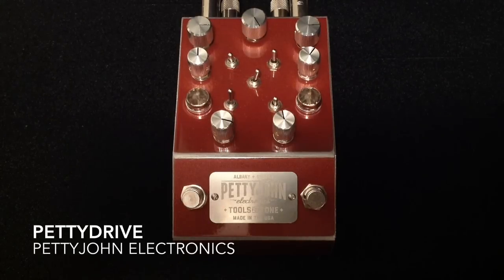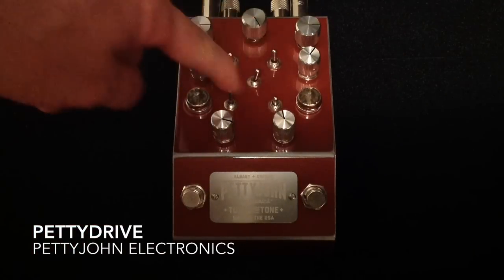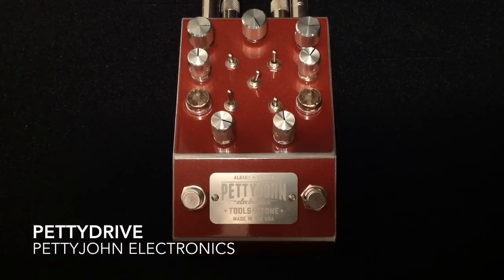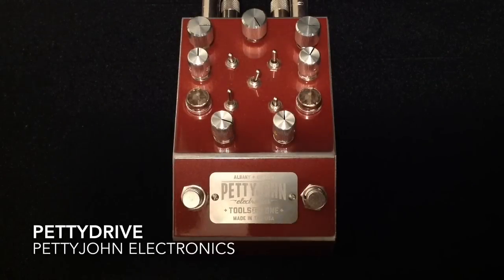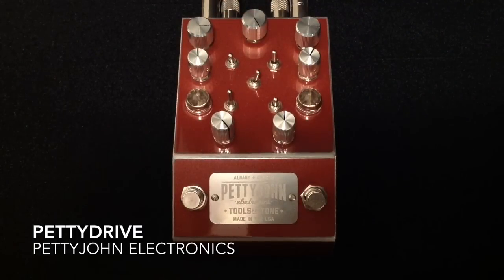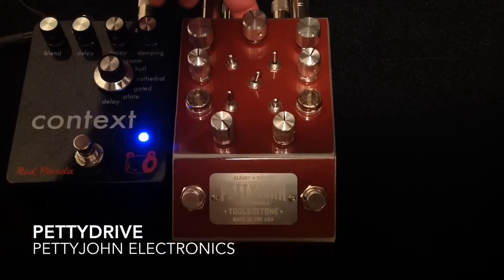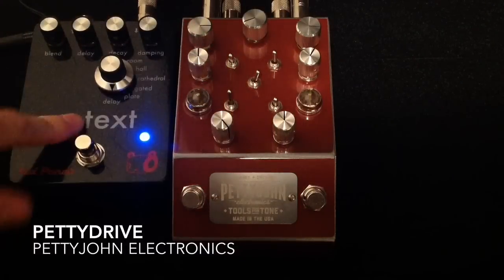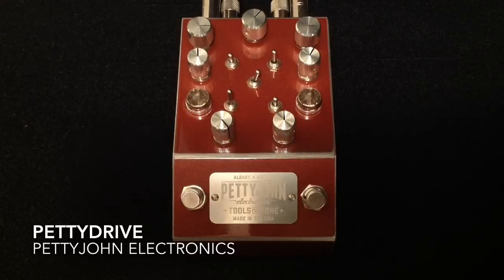Pettyjohn Electronics PettyDrive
Note: My apologies to you my viewers and Pettyjohn for the slight audio clipping that happens in the audio of this video. The pedal has been returned and I can't redo it.

Main Features:
Two Fully Independent, Stackable Overdrive Circuits
Channel 1/2 Order Flip
Unique Parallel Effects Loop on Channel 2 for New Pedal Combinations
Available with Standard or Deluxe Chip Set
Built with Highest Possible Quality, Audiophile Components for Excellent Reliability and Performance
Symmetrical Control Layout
Always-On Studio Grade Input Buffer for Zero-Loss Bypassed Tone
Internal True-Bypass Switching
Internal Charge Pump for Extra High Headroom
Easily Powered by Standard Pedal Power 9v-15v DC (-)
Current Draw: 100 mA
Cool Red Jewel Light Indicators
Made in the USA
Channel 1: Chime Drive
A unique preamp circuit that can be configured as a Boost or Low Gain Drive
Tilt EQ tone knob with Orange Drop Filter Caps for Sweet Tone Shaping
3-Way Clipping/Headroom Mini-Toggle
3-Way Low Cut Mini-Toggle
Use Independently or Stack with Channel 2
Channel 2: Iron Drive
Low to Medium Gain Overdrive voiced for Thick, Smoothly Saturated Tone
Clean Mix Knob for Enhanced Feel and Dynamics
Parallel Effects Loop for Combining Other Pedals in Totally New Ways!!
3-Way Clipping Mini-Toggle gives access to Asymmetrical Silicone, LED and MOSFET clipping sections, Chosen for Their Unique Tonal Qualities.
3-Way Low Cut Mini-Toggle
High-Cut Tone Knob for Taming Harsh High Frequencies